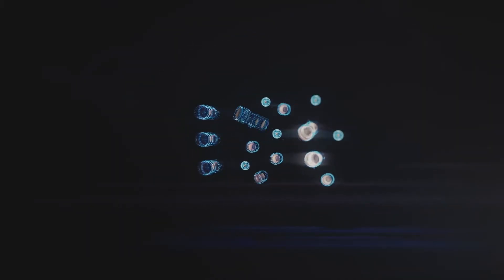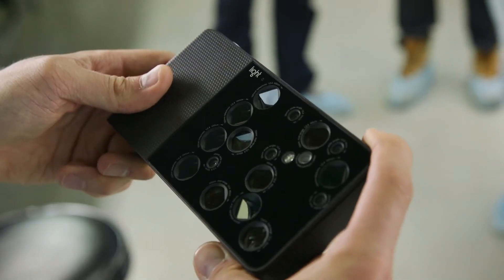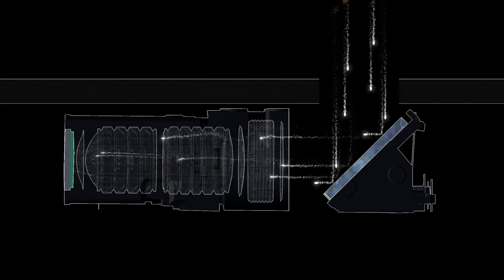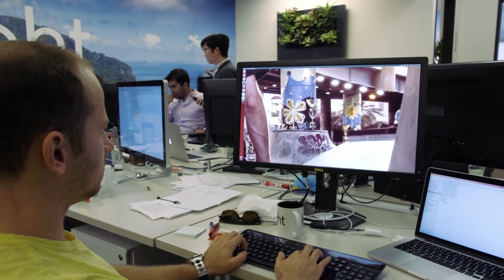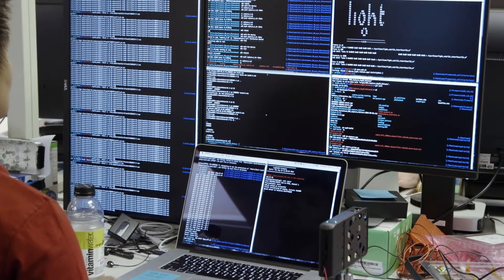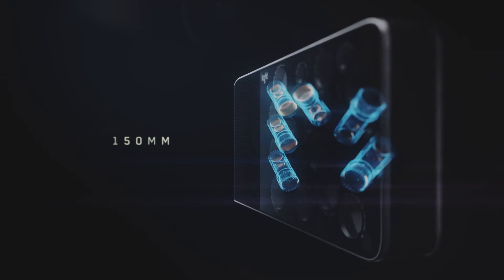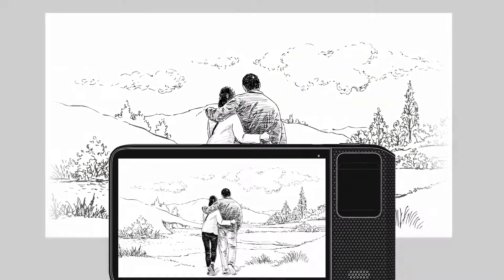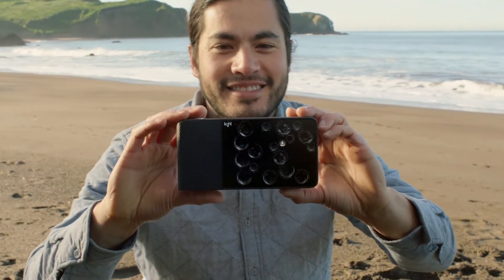First Camera Which Can Take Photo With 52 Megapixel | The Light L16 Camera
First Camera Which Can Take Photo With 52 Megapixel | The Light L16 Camera. More about camera

Light's pocket-size L16 replaces one big lens with 16 small ones, plus some super-smart software. WSJ Personal Tech columnist Geoffrey A. Fowler asks, is this the future of photography?

Light L16 is a Point-and-Shoot that challenges DSLRs with 16 lenses for 52MP photos in one package.
The L16 packs 16 separate cameras across its surface that simultaneously expose photos at different focal lengths. The resulting images are combined into high-resolution, 52-megapixel photos.

“The L16 is the first multi-aperture computational camera that packs DSLR quality and capability into a device that fits in your pocket,” says Light. “The L16 is smaller, lighter, less expensive, and provides better image quality than any camera in its price class.”

Specs and features of the L16 include 35-150mm optical zoom, exceptional low-light performance, low image noise, precise depth of field control, and a 5-inch touchscreen on the back for editing and sharing your photos.

Factology is your stop for Technology, Ideas, Gadgets, Innovations, Inventions, Future Technology, Mobiles, Cameras, Drones, Smart Technology, New Inventions, Smart watches, Robots, Laptops, Desktops, Computers, Phones, Facts videos and many more things.